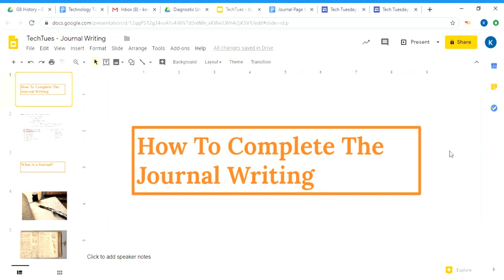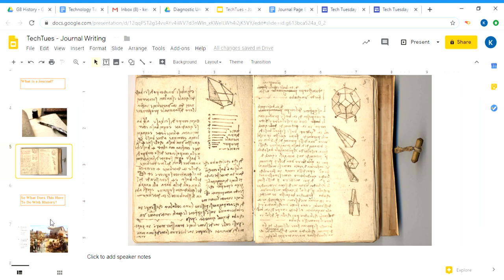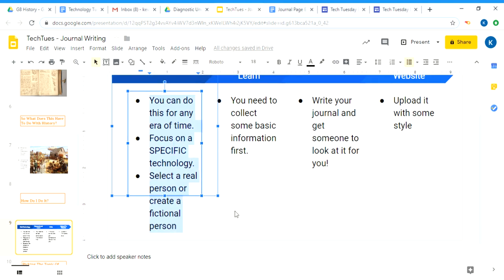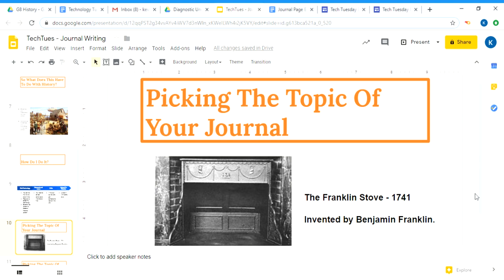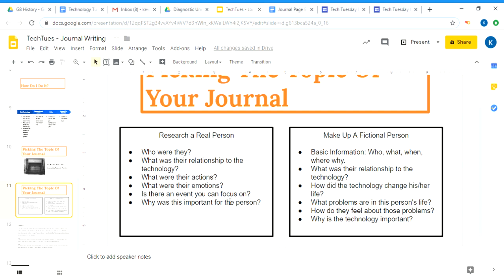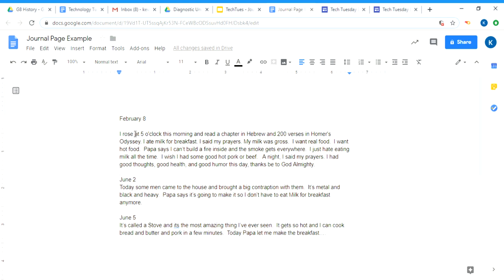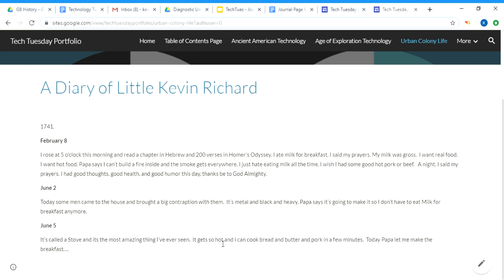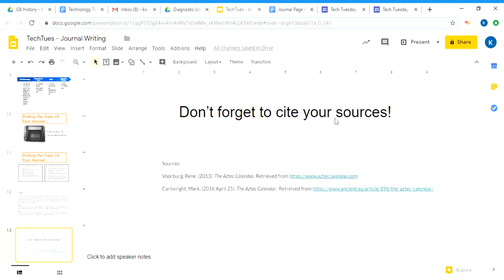How To: Journal Page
Here is a video on how to do the "Journal Page" for one of your technologies.